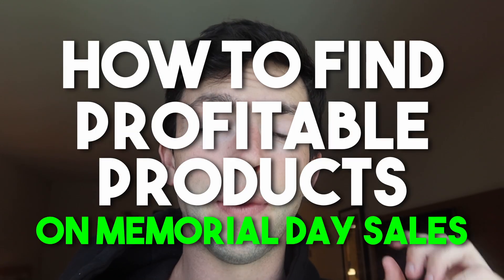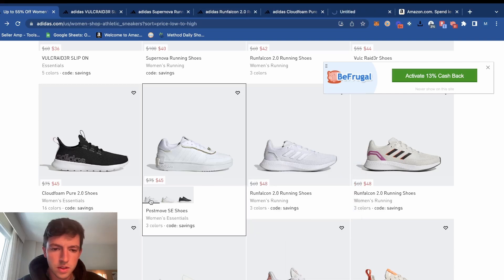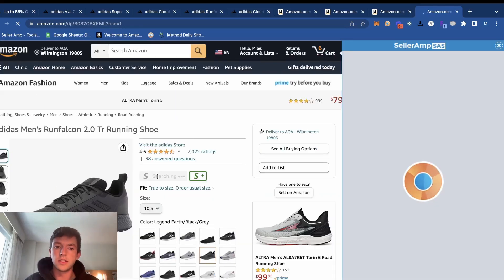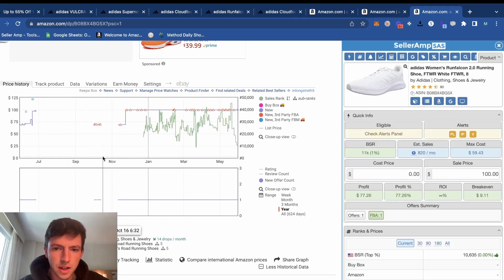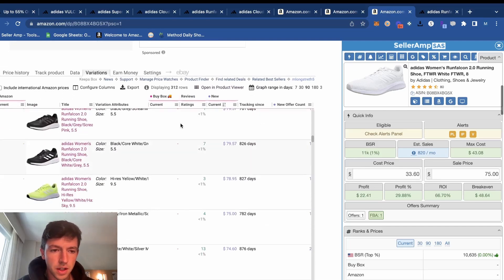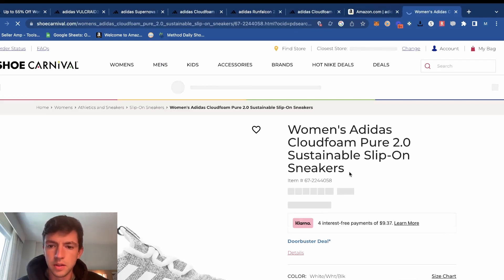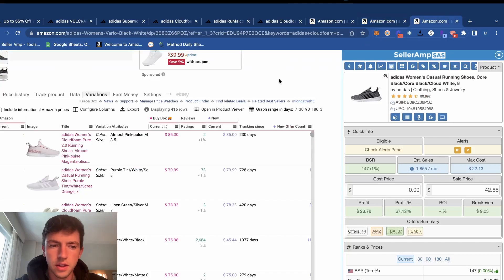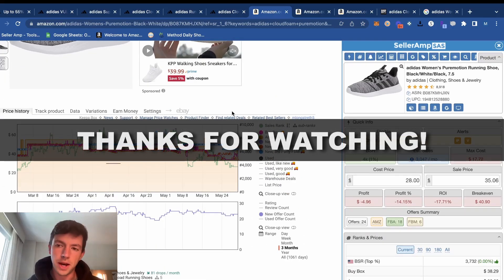Amazon Online Arbitrage LIVE Product Research | Finding Winning ADIDAS Items!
Enjoy a quick Amazon FBA Online Arbitrage product research tutorial using SellerAmp and Keepa! Let me know any questions below.

Timecodes

0:00 - Intro
0:27 - Online Arbitrage
2:39 - Going in Amazon with Keepa and SellerAmp
6:17 - Looking through the listings
7:01 - Back to Online Arbitrage
15:20 - Outro